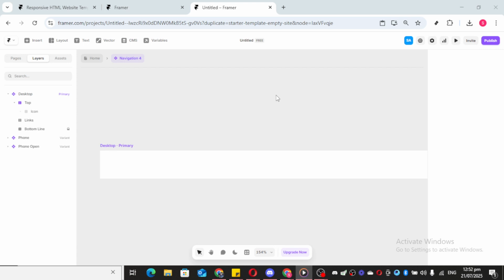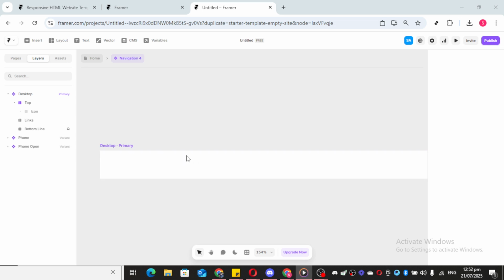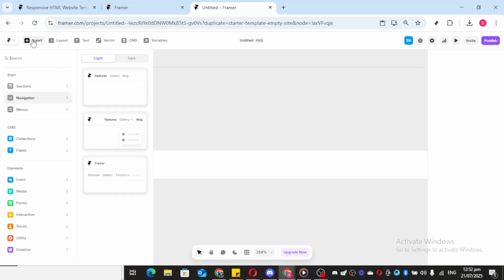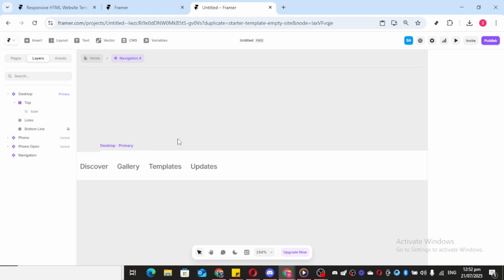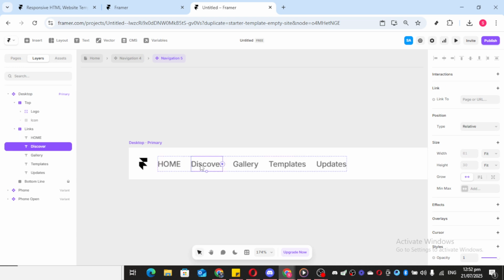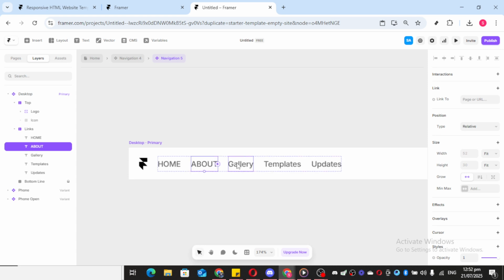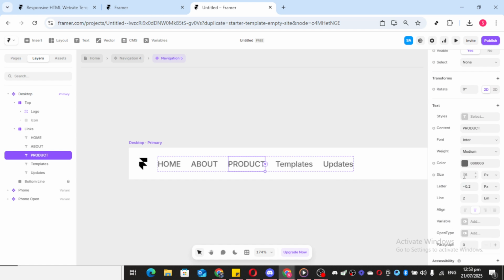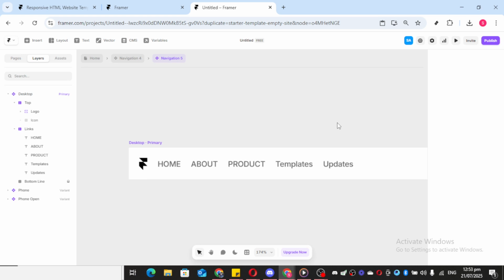How to Make a Navigation Bar in Framer (full guide)